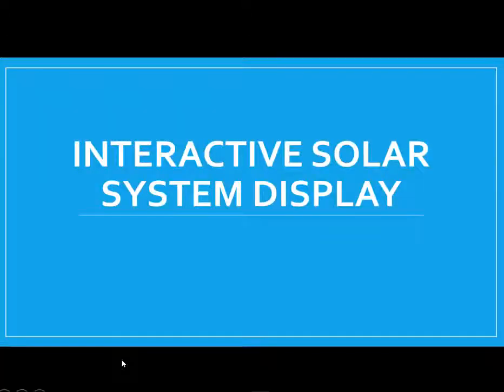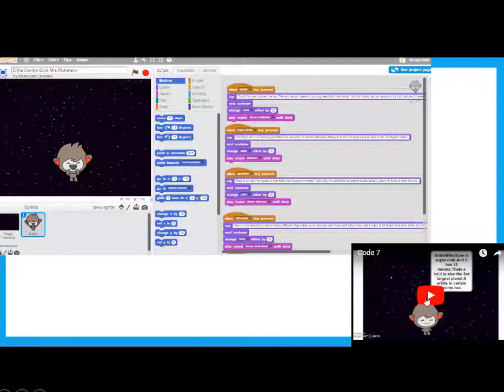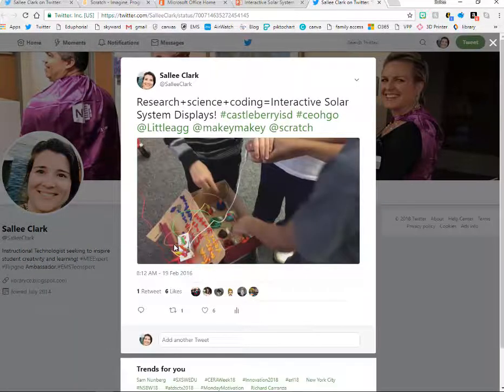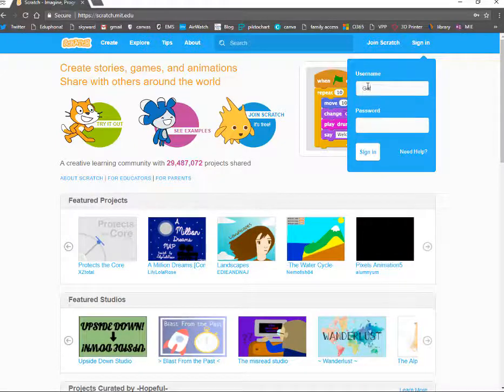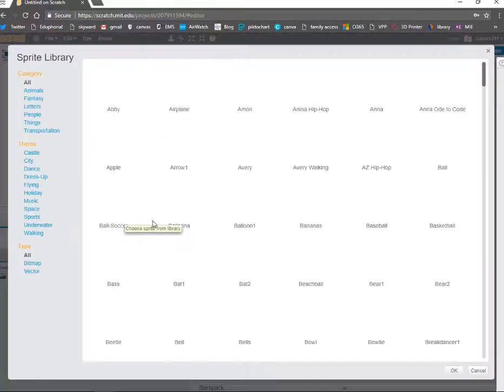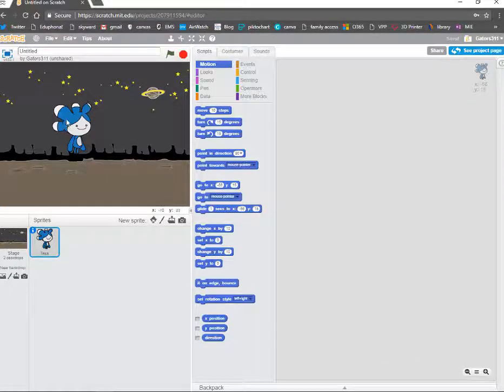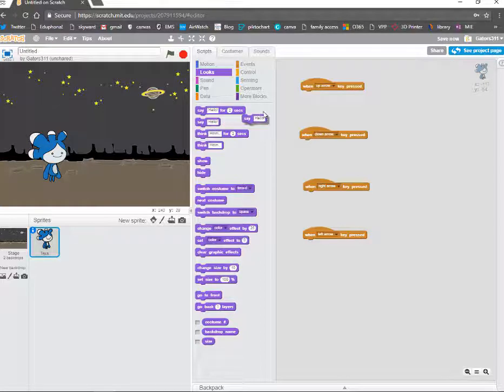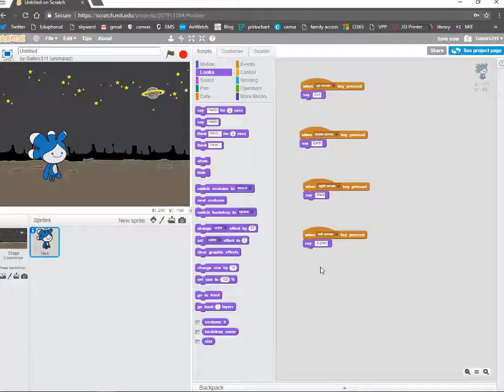App Smash: Makey Makey & Scratch Tutorial Video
Video tutorial on how to code Scratch & connect with Makey Makey to create an interactive solar system display with your students.  This gives them the ability to display their research on the screen as they touch the planet.